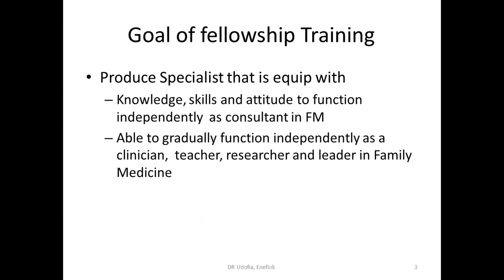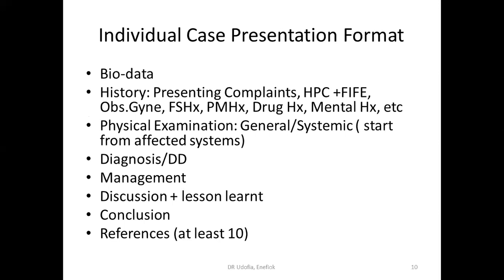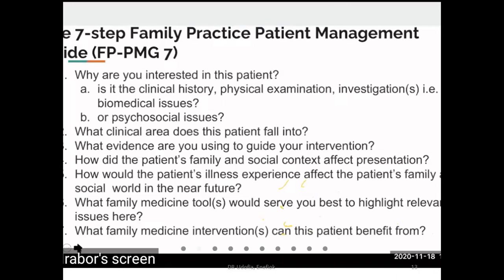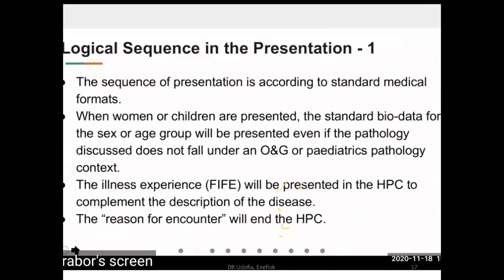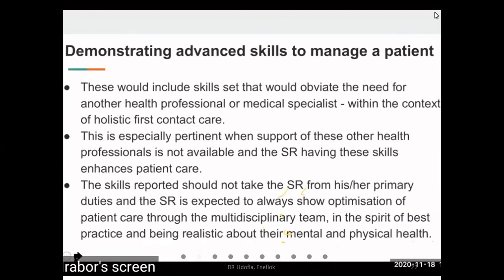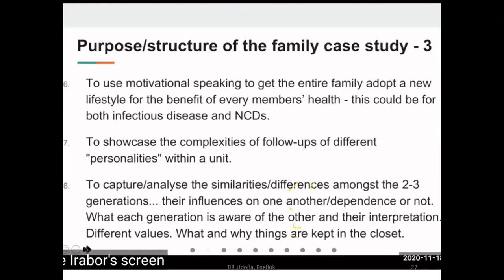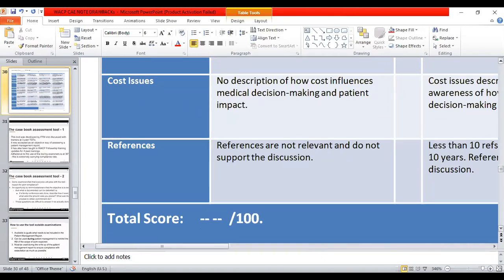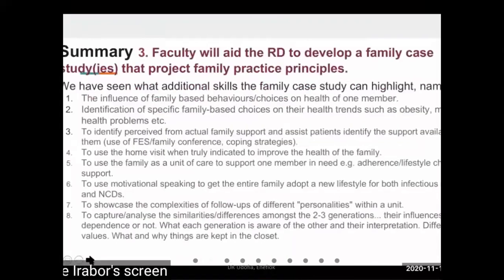Case book report for family medicine by Dr Udofia Enefiok